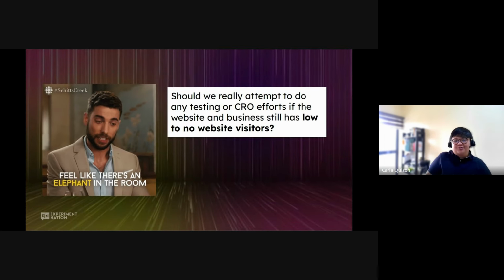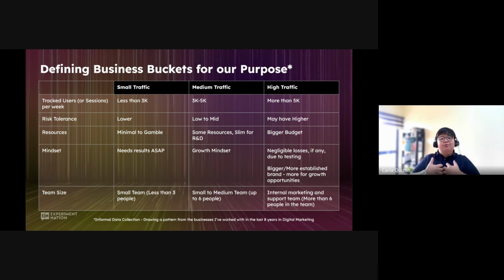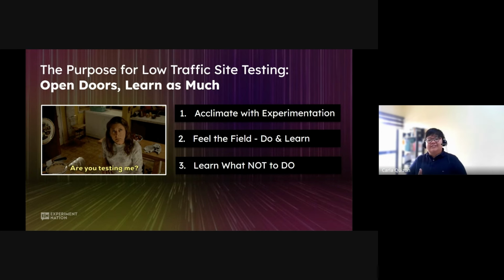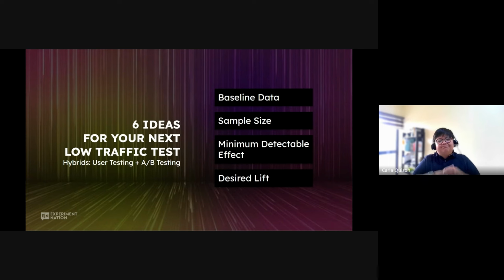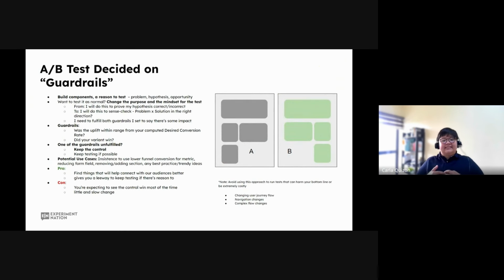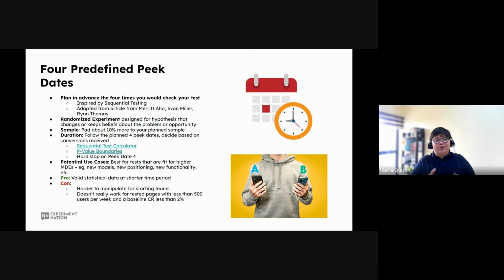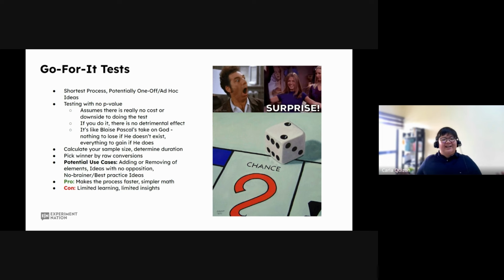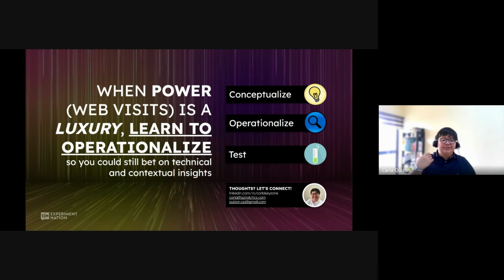Purpose Matters: Experimentation and CRO for low traffic sites with Carla Quizon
Power, significance, and sensitivity are among the most important elements we need to consider in running experiments that we can trust. But, what if you're traffic constrained? Is it hopeless to run a CRO program?

This session will give you ideas on how to work beyond mathematical constraints. If you're a data scientist, statistician, or a purist, this session is not for you.

Carla Quizon is a strategic digital marketer from the Philippines, fueled by coffee and curiosity. In recent years, she has dedicated any free time she has to learning the ropes, testing processes, expanding her understanding, and improving her team's CRO program that she's building.

Chapters
0:00 Introduction to Carla and CRO Challenges
01:19 The Dilemma of Low Traffic Sites
02:31 Why Testing Low Traffic Sites is Worth It
03:53 Approaching Low Traffic Site Testing
10:02 Key Strategies for Low Traffic Testing
12:15 Combining User Testing and A/B Testing
20:11 Advanced Testing Methods
27:04 Final Thoughts and Encouragement